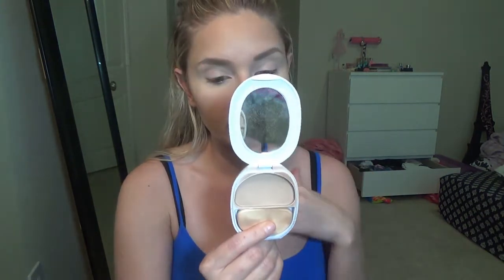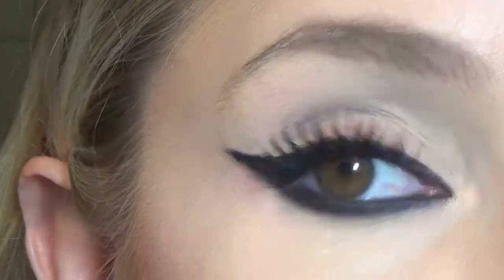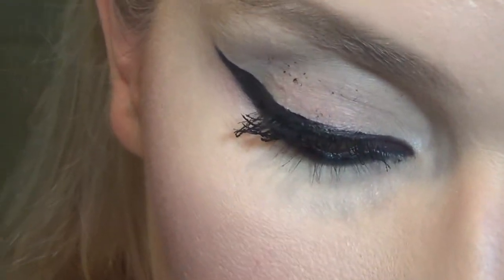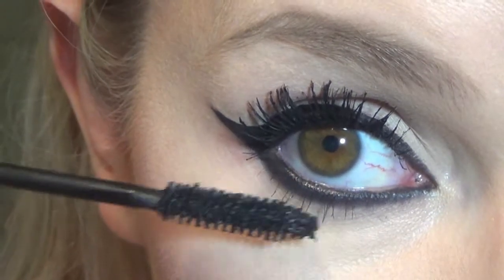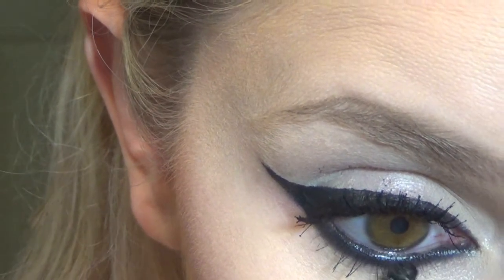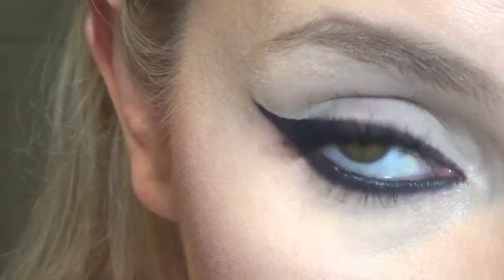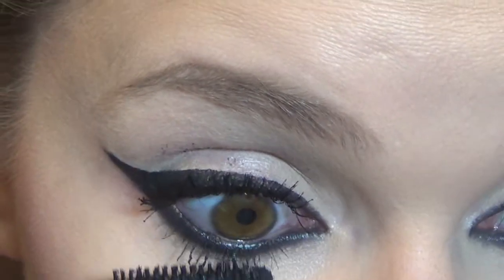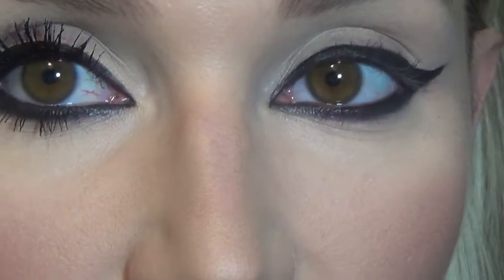Makeup Monday: Lashes, Sass & Liner | LadyLuckTutorials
Ewe! After watching this video im like "WHAT WAS I THINKING!?" Worst tutorial ever. But oh well! There's so much sass in here that it makes up for it.. Hahaha. Enjoy YALL!! xoxo